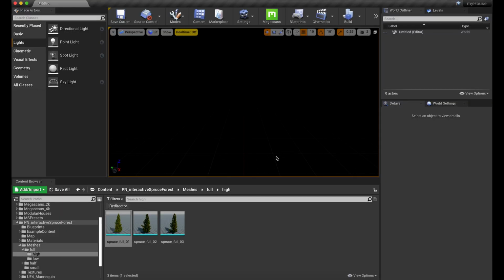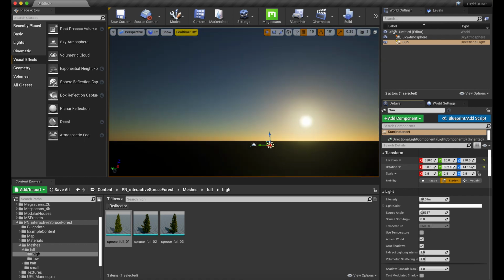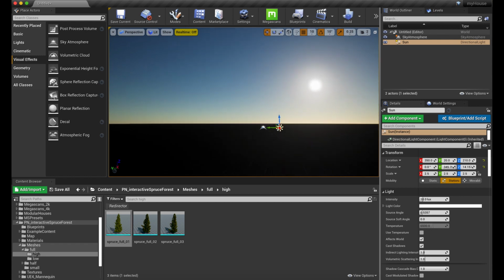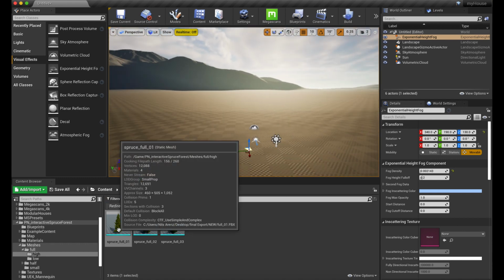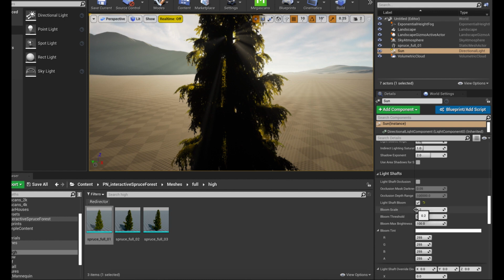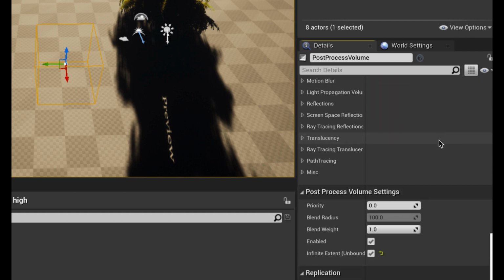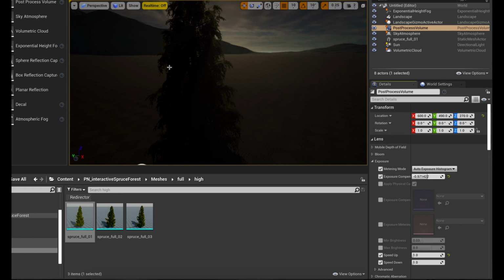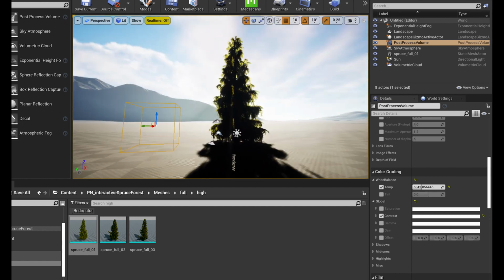Unreal Lighting Tutorial with Atmosphere and God Rays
This tutorial is brief, but can be augmented with the awesome video from Epic found